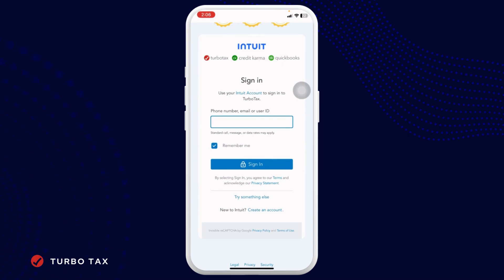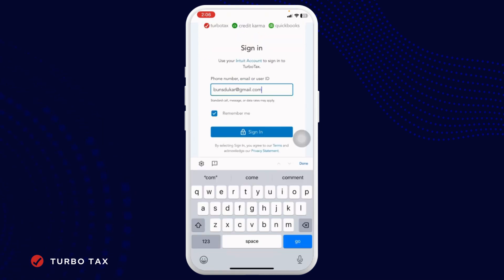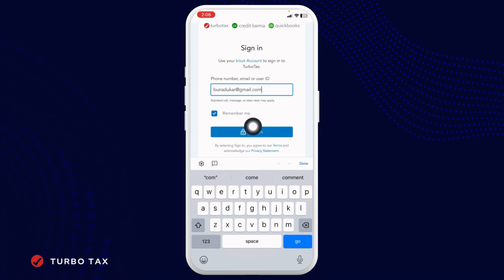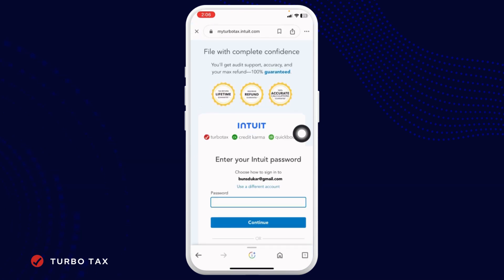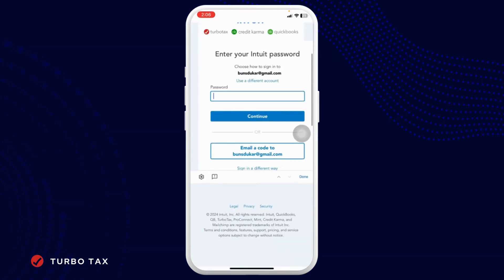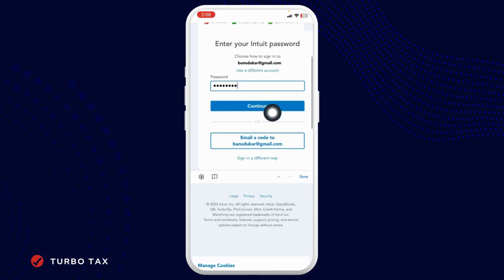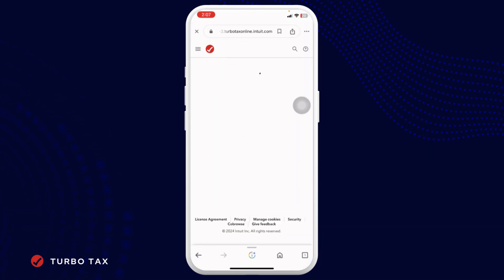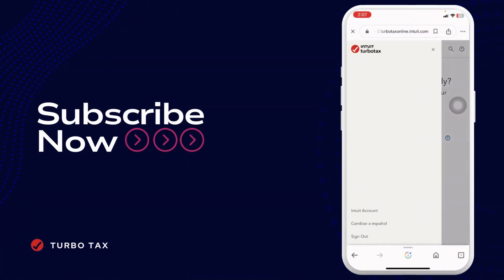How To Login to TurboTax Account | Turbo Tax Online Sign In (2024)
Stepping into the 2024 tax season and need help with accessing your TurboTax account? Look no further! This detailed tutorial is your go-to guide for logging in to your TurboTax account with ease. Whether you're a returning user or new to the platform, this video provides clear, step-by-step instructions to ensure a smooth sign-in process.

In this video, we'll cover:

- The latest TurboTax login process for 2024, updated to reflect any new features or security measures.
- Step-by-step guidance for both new users and those with existing accounts.
- Troubleshooting common login issues, ensuring you gain access to your account quickly.
- Tips for maintaining the security of your TurboTax account during the login process.
- How to recover or reset your password, so you never get locked out of your account.

Don't let login troubles slow down your tax preparation. Whether you're gearing up for your tax returns, checking the status of your refund, or accessing past records, this video will make your TurboTax online sign-in hassle-free in 2024.